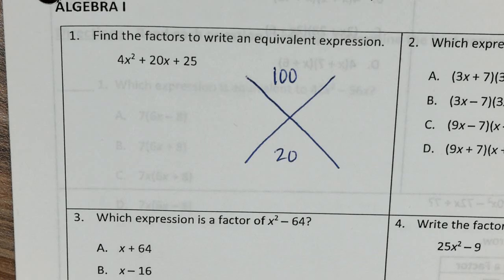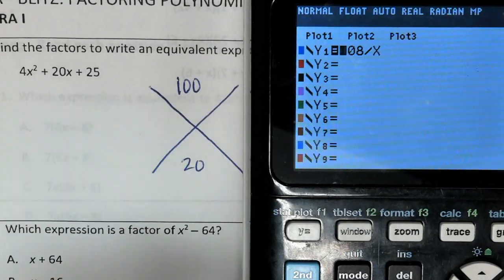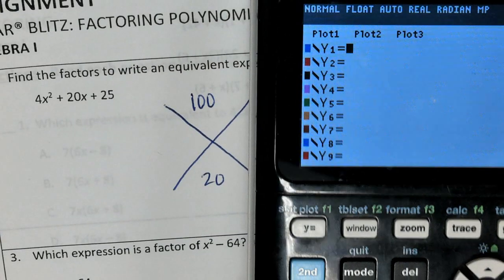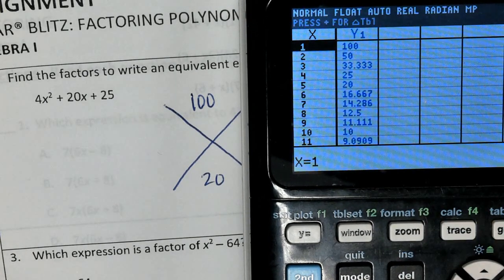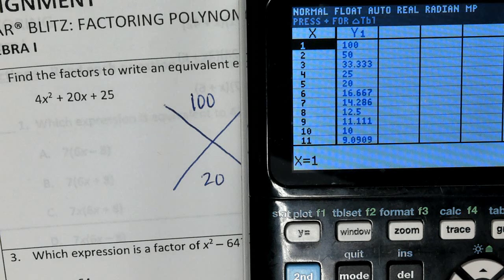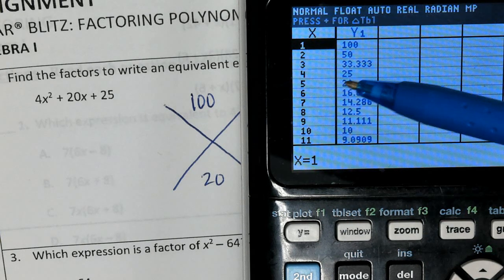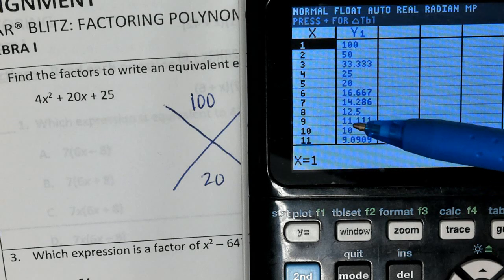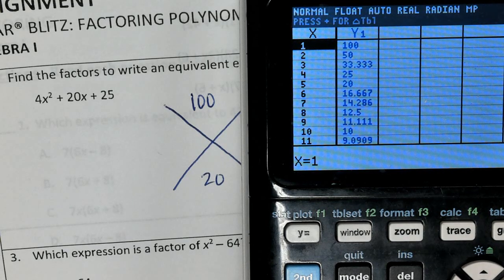Algebra- Blitz Day 6